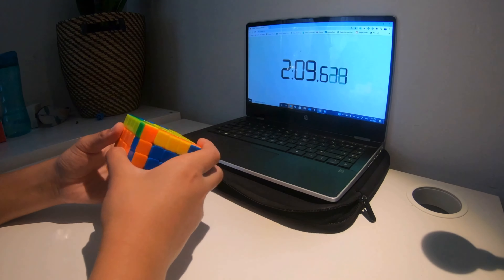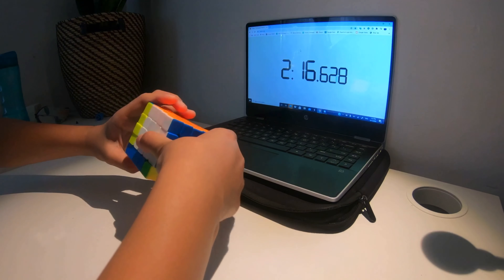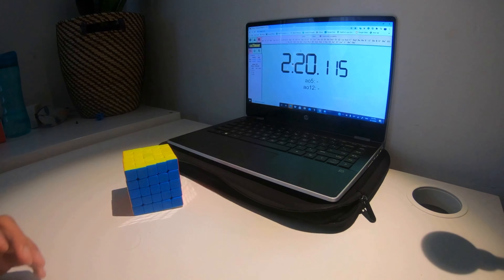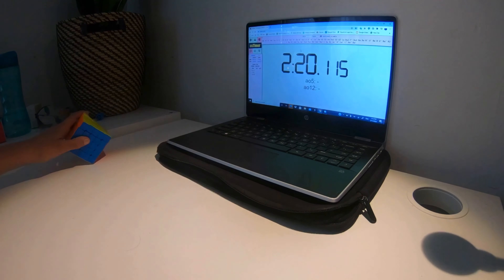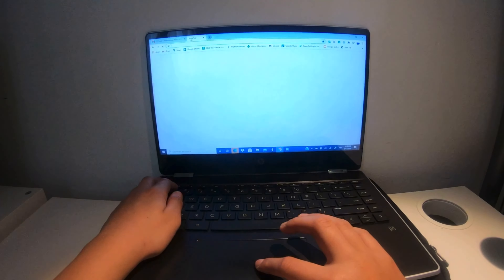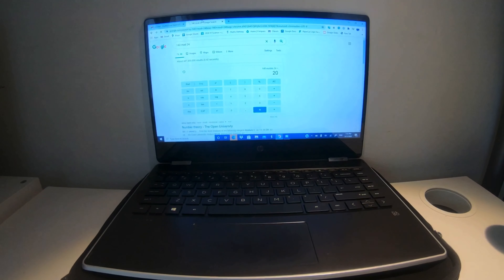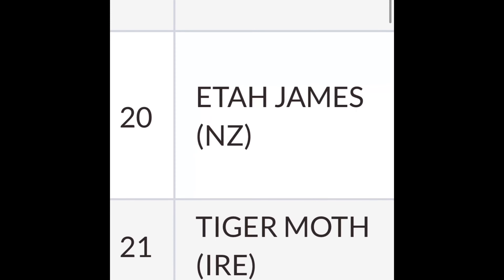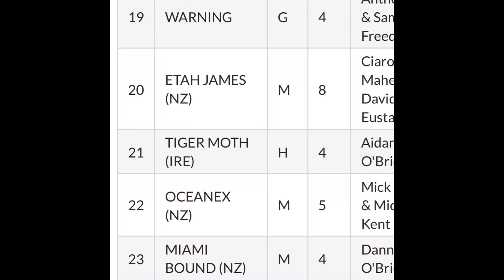Can I predict the Melbourne Cup (through my psychic cubing skills)?